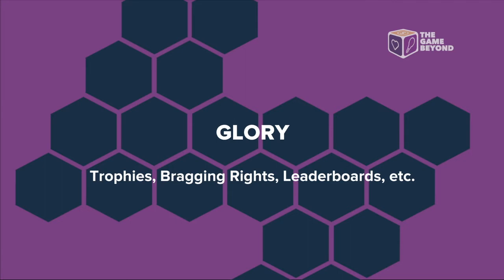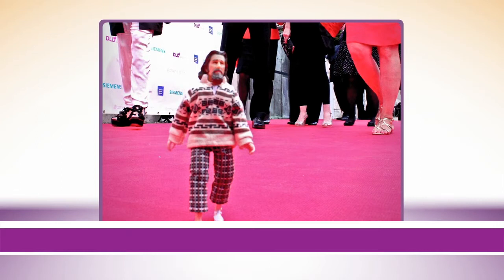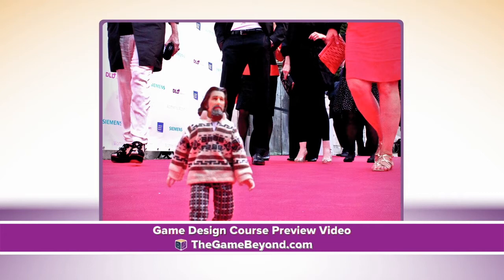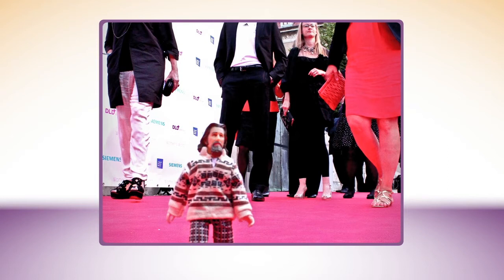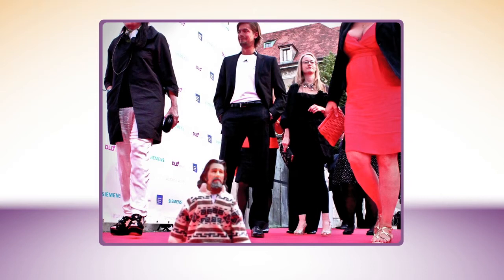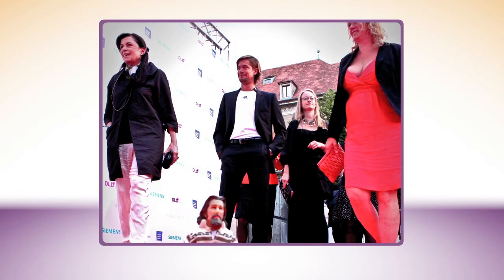What is a game? Game Design Beyond Video Games, Lecture Segment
This video is a preview lecture of The Game Beyond Video Games course now available online.

What is the definition of a game? The voluntary attempt to overcome unnecessary obstacles.
Learn how to form effective Goals for your game.

More about the course:
What you will find in this course. You will be taken through the 5 core steps that are needed to design compelling games.

This course is perfect for anyone who wants to gain a basic understanding of Game Design to use in other markets or fields. If you are looking for more information on 'Gamification', this course will give you the core tools to really shine.

This course is based on 15 years of higher education and Game Design experience. You will receive the equivalent of the first semester at a Game Design Master's program.

What will you learn? The 5 core steps to designing games.

► How to define goals.
► Learn what feedback loops are and how they affect the brain and habits.
► Learn what are the 3 rule sets needed to define your game.
► Understand how to change your game design using Narrative structures.
► Learn the different types of game players, and what they are attracted to in your game.

In this course, we will examine a number of award-winning games and advertising case studies from around the world. You will learn the key processes and mechanics that are used in these cases.

This course will introduce the theories and processes that games have on the Human Brain.

You will examine historical events through the context of a Game Designer and understand how games have shaped the world we live in today.

The only materials you need can be found in board games, card games, or role-playing games you have lying around. Start playing now and press "take this course".

► NO programming or computer skills are needed for this course.
► Have you played games as a child, teenager, or adult? Some knowledge about basic games such as football, poker, and chess is helpful in this course.

► Learn step-by-step Gamification methods for your business.
► This course will teach you the basics of Game Design.
► The theory and skills taught in this course can be applied to Marketing, HR, Business Development, Education, Wellness, and Sustainability sectors.
► You will design a Game to change your world for the better.
► You will learn the tricks of Game Designers, and become a better game player.

Who should try it?

► If you want to become an Expert in Gamification, take this course.
► If you are skeptical about 'Gamification" you should take this course.
► This course is perfect for teachers and educational professionals, health and wellness professionals, advertising and marketing professionals, entrepreneurs, and C-Level managers.
► Do you enjoy playing games? Sports, card games, board games, video games? This course will teach you how to be a better player.